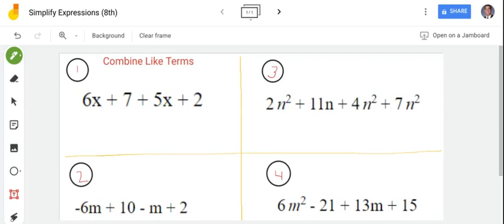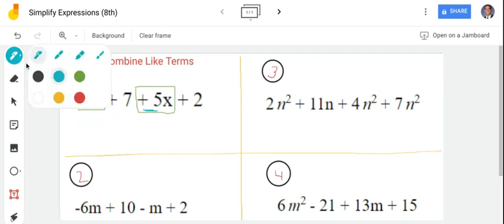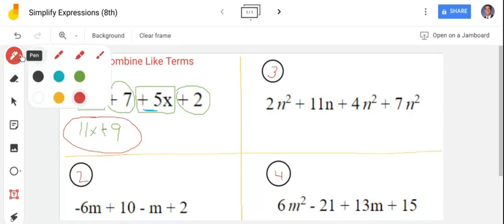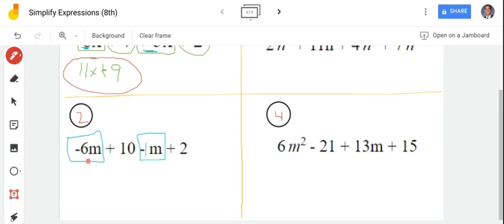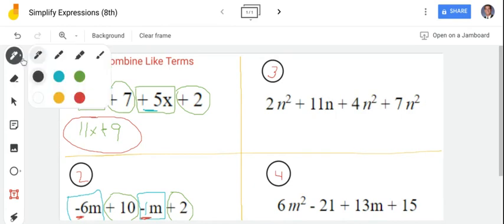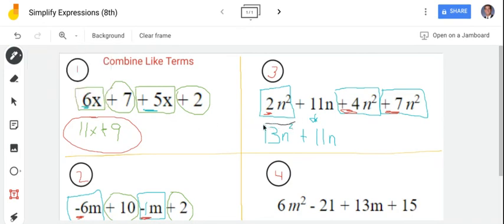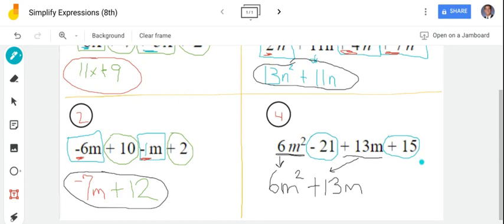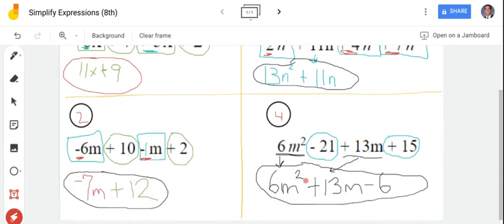Simplify Expressions (8th)